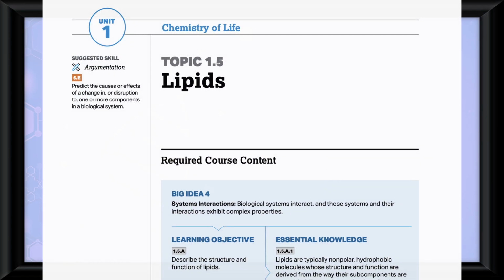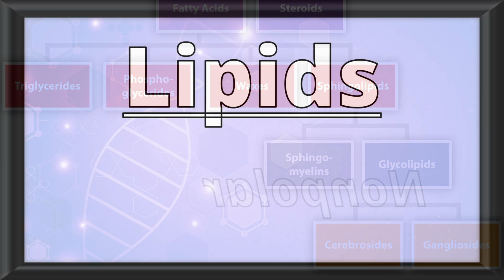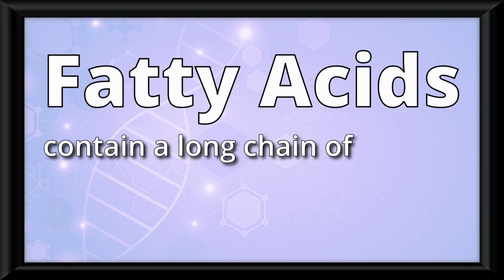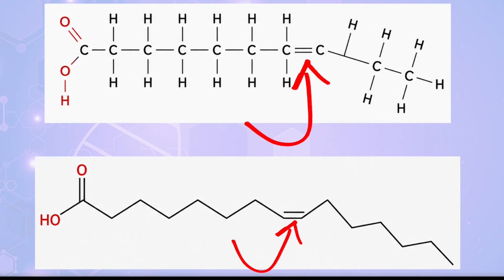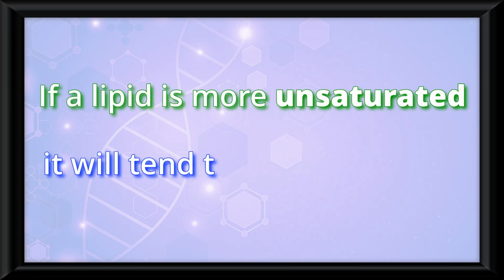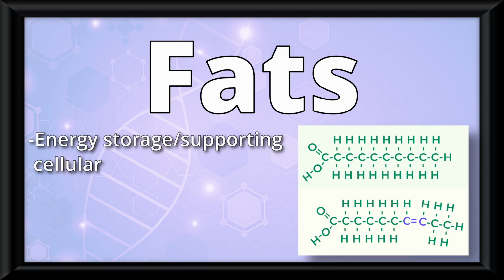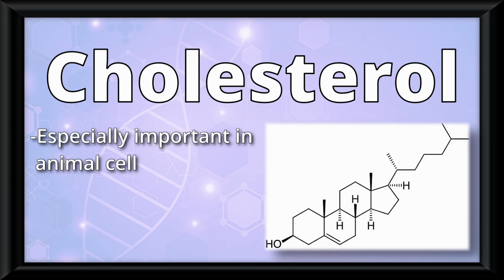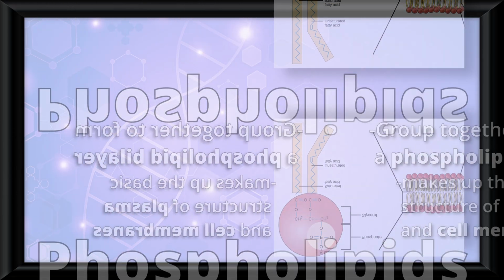Lipids in Under 3 mins (AP Biology Unit 1 Topic 5) 1.5